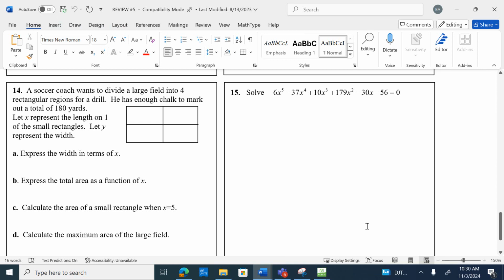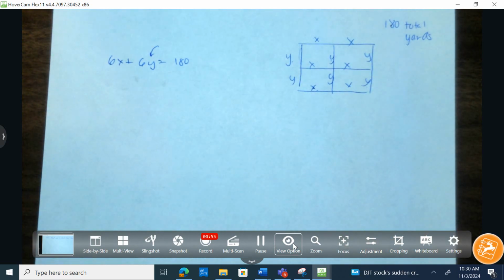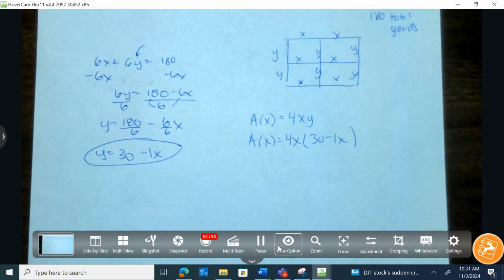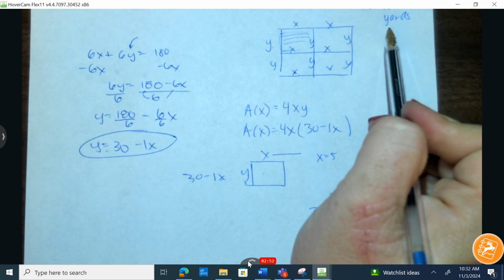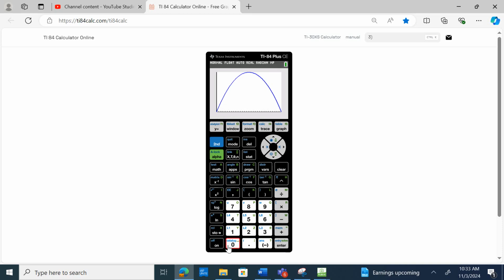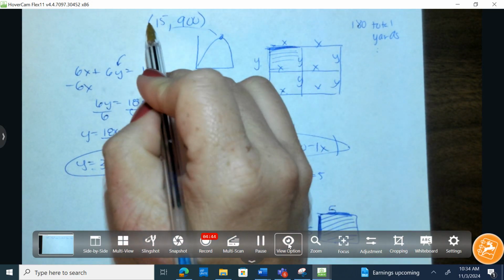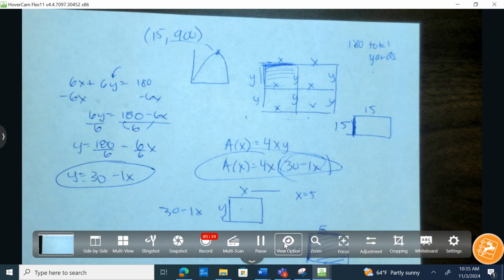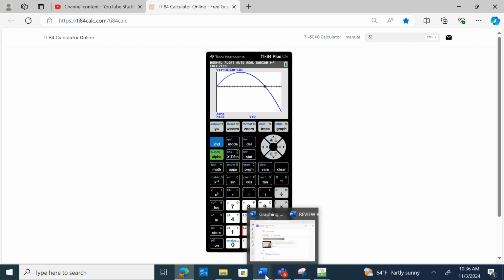Unit Five Review Question 14